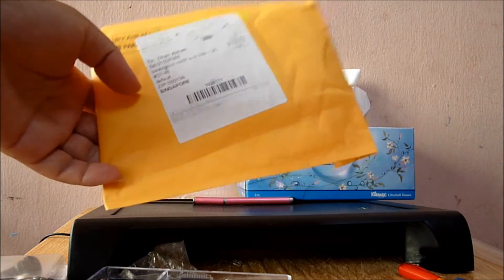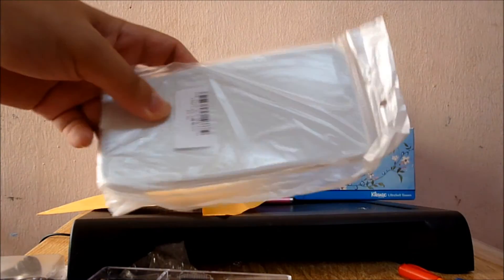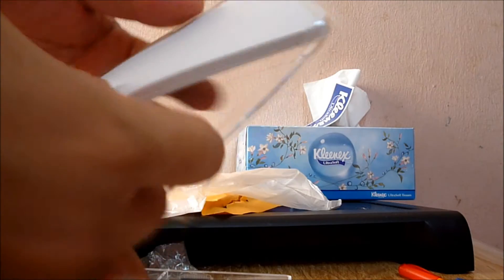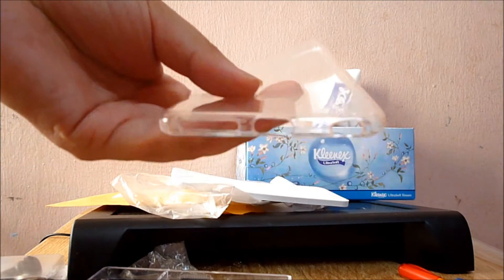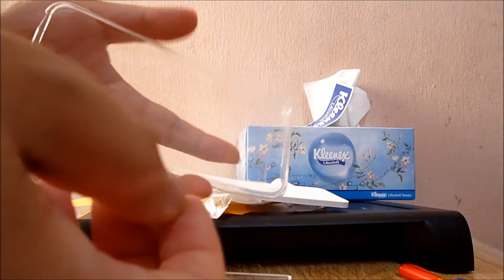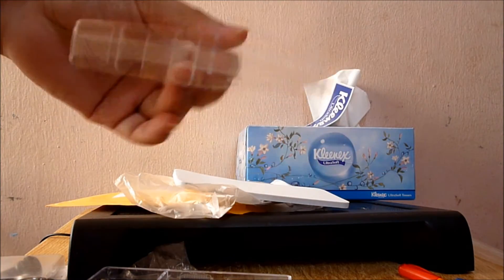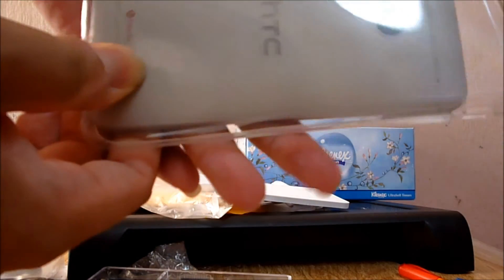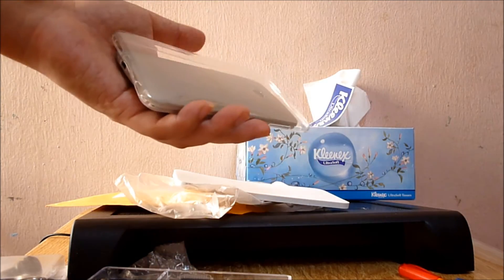Apple iPhone 6 plus clear cover case review ($6.00)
Superb item along my new iPhone 6 plus. Suits flawlessly and simply in my apple iphone 6 Plus. Now I have pleasant proper grip on my cell phone. This ought to minimize the risk of a drops . It arrives with a display screen guard too.The cover is apparently sufficient to protect my set. This case is slim and really clear. It exhibits my iPhone's splendor. Which was precisely why I purchased it. I'm able to press the control keys effortlessly and also the cutouts are extremely specific and perfect. It's very great value purchase. You will not be sorry. I'm delighted with my choice .

Product Specification

Silicone Gel Cover To Fit The Apple iPhone 6+
Clear Screen Protector & Soft Micro Fibre Polishing Cloth
TPU Gel Protective Skin Offering Your Mobile Phone Extra Protection
Silicone Case With Cut Outs For Camera / Charger And All Other Buttons And Features